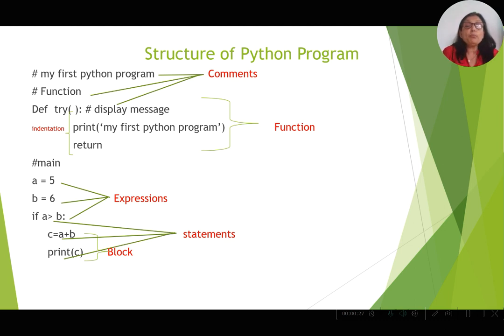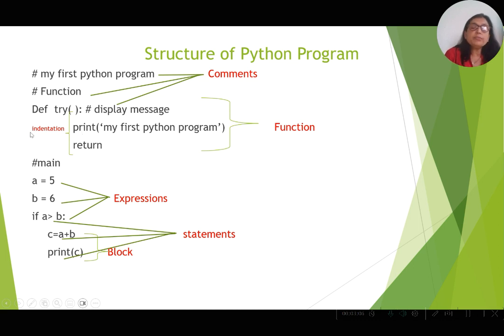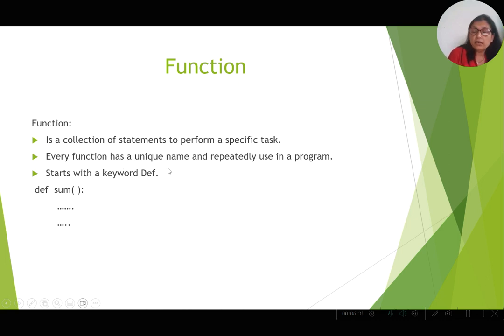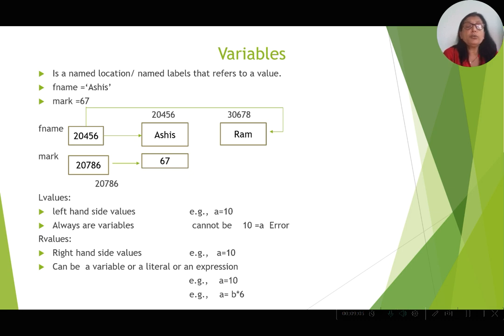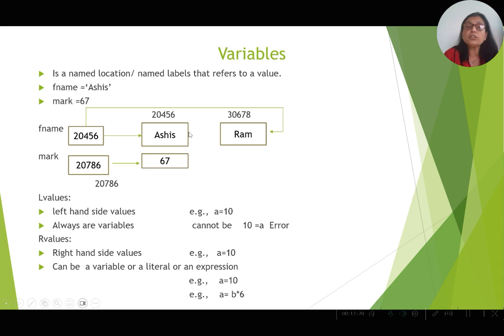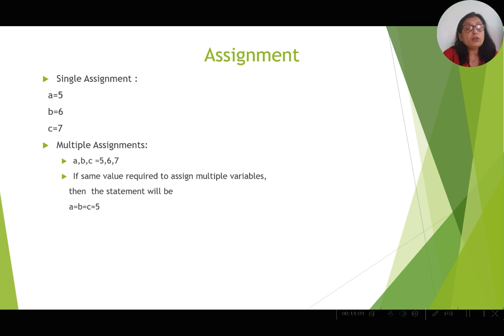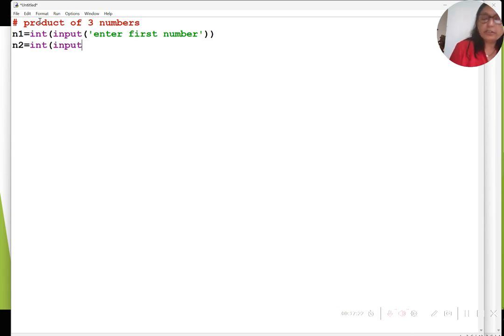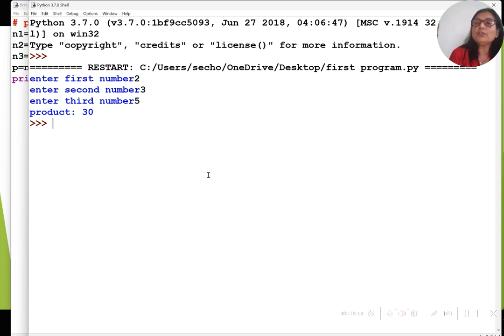PYTHON FUNDAMENTALS PART-2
Second Part of Python Fundamentals